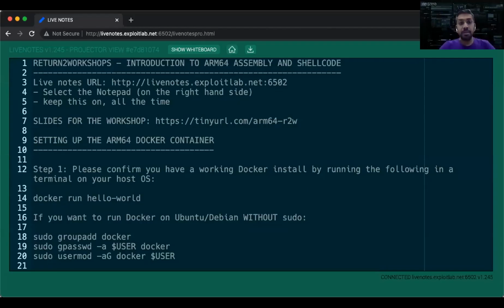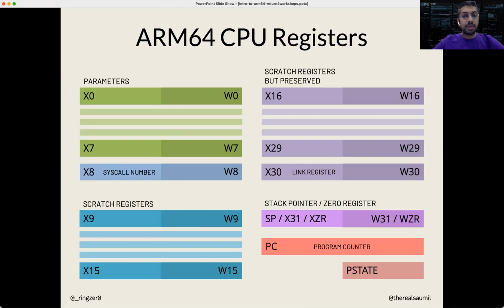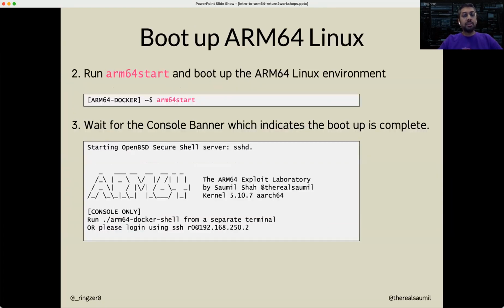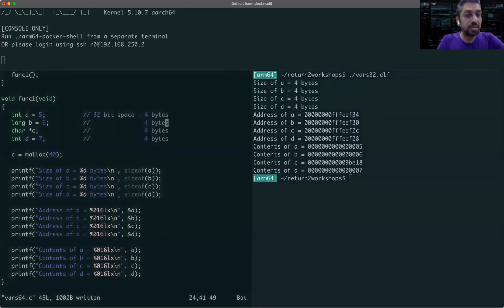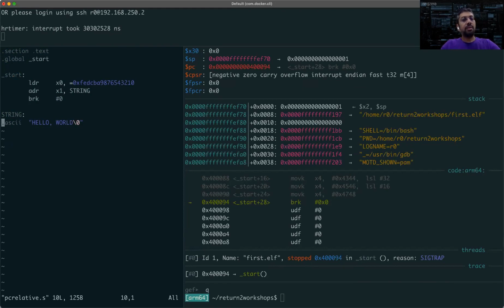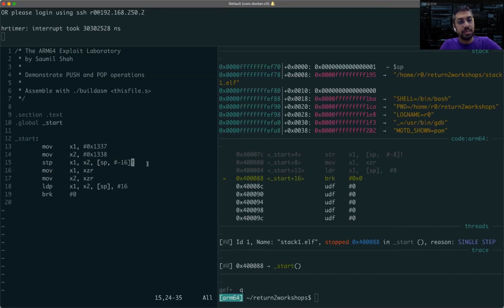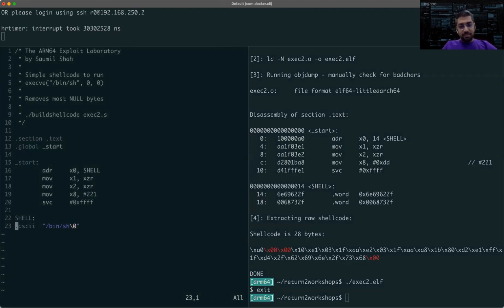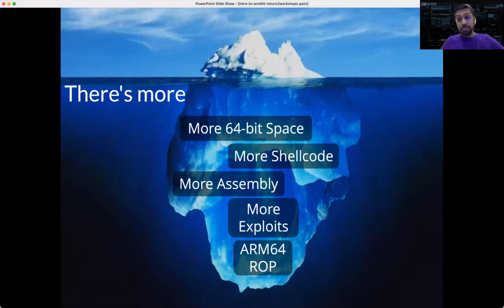2022-12-15 An Introduction to ARM64 Assembly and Shellcode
8 AM - 10 AM Pacific Time
Saumil Shah

An Introduction to ARM64 Assembly and Shellcode is a workshop for those interested in getting a quick start into the world of 64-bit ARM binary exploitation. ARM64 is in several ways vastly different than ARM32.

Participants will get to learn the key differences between ARM32 and ARM64 from an assembly language perspective, get some hands-on introduction to writing simple ARM64 assembly code, working with a debugging environment and concluding with writing their own ARM64 shellcode.

This workshop is a precursor to an all new training - The ARM64 Exploit Laboratory, which debuts at Ringzer0 RETUR23XPLOIT!